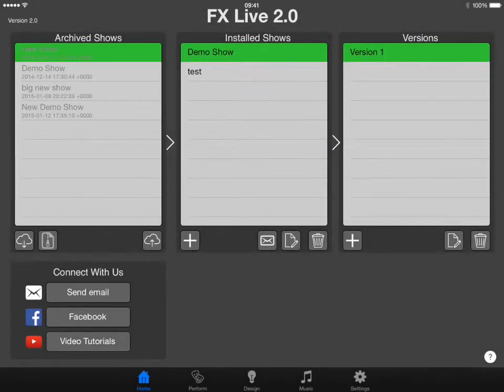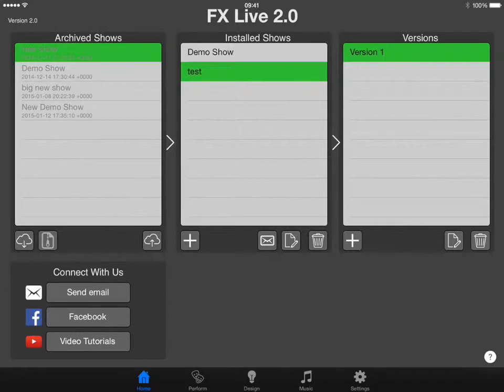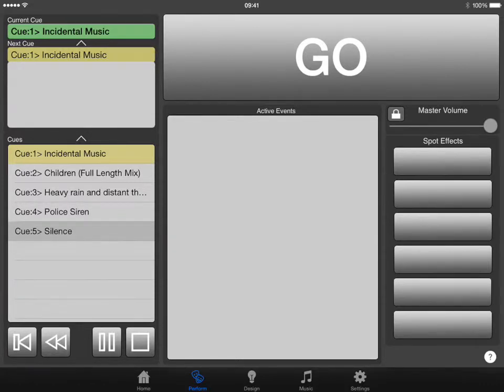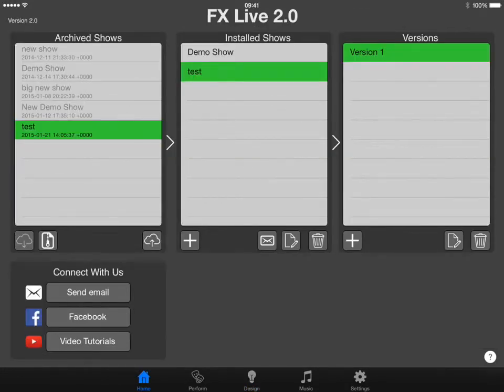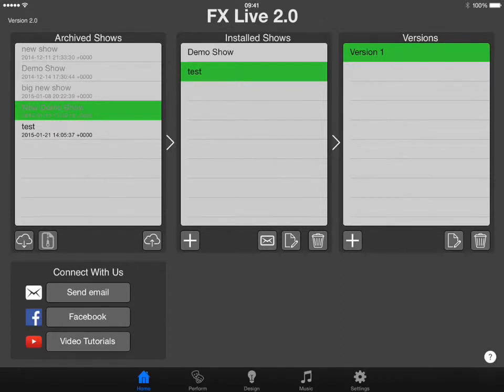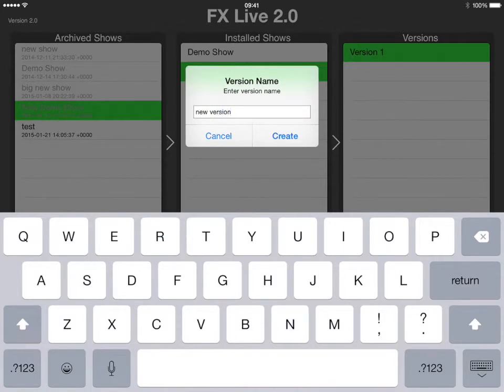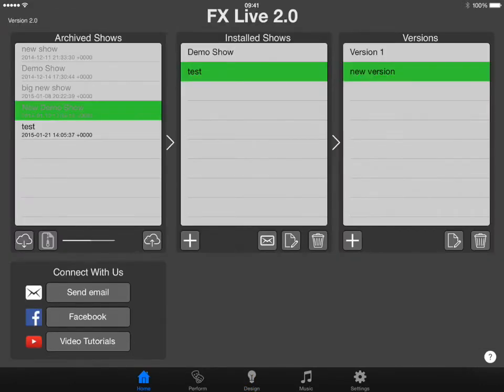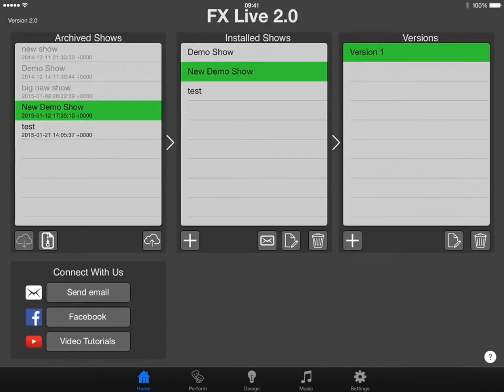Archive and Restore Tutorial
Short tutorial looking at archive and restoring shows and iCloud integration